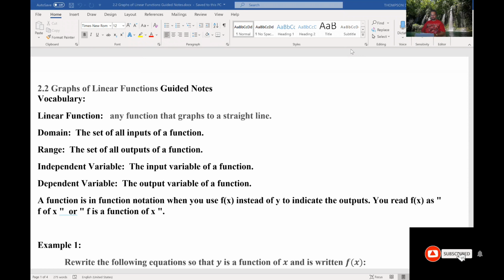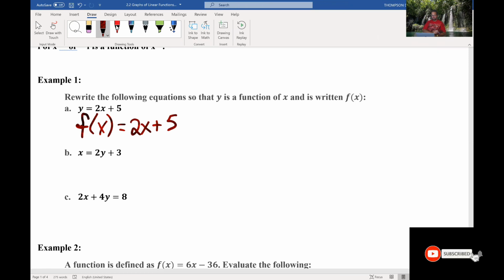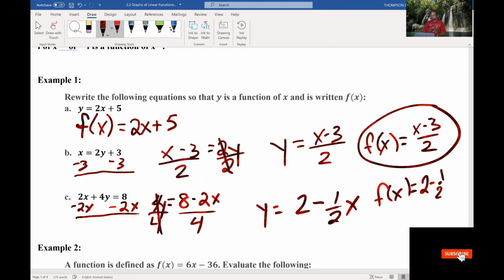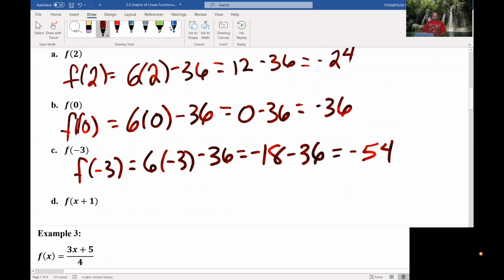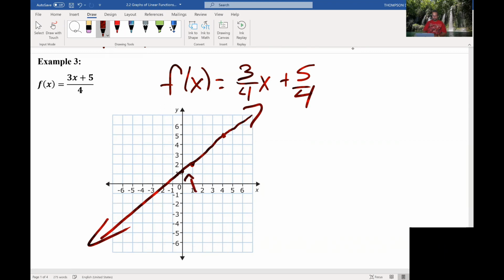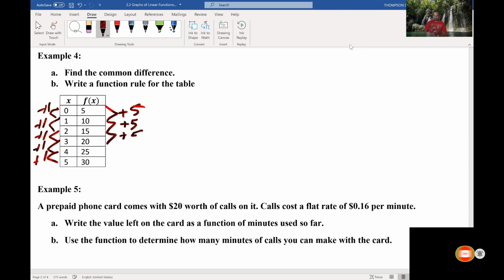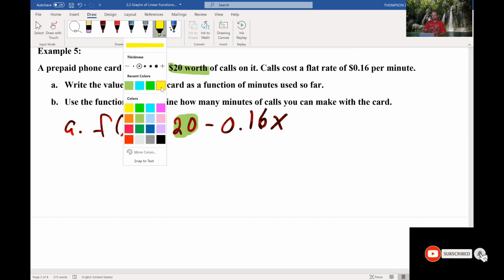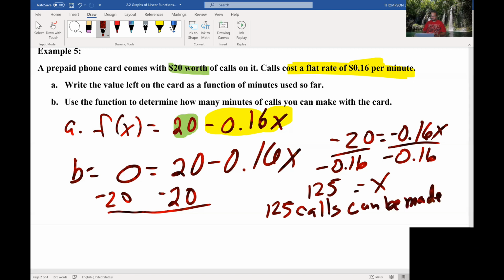2.2 Graphs of Linear Functions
Integrated Math IV is the 4th year course in a high school math sequence.  In this video Mr. Thompson teaches how to graph linear functions and evaluate linear functions.